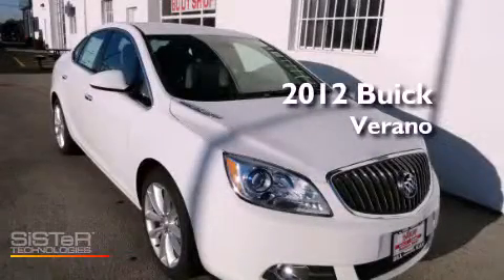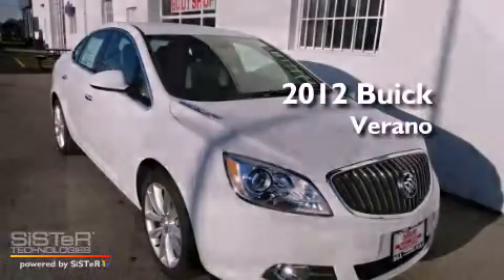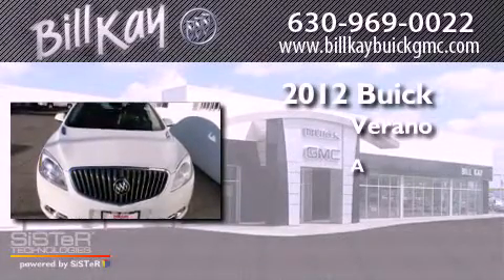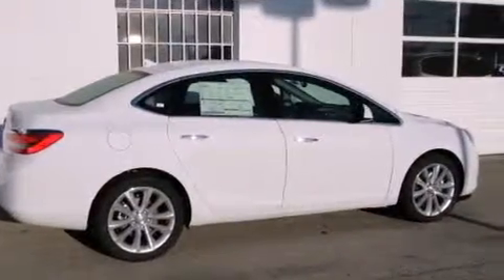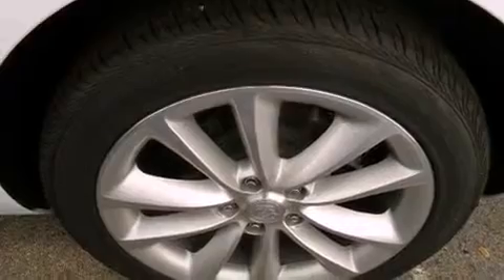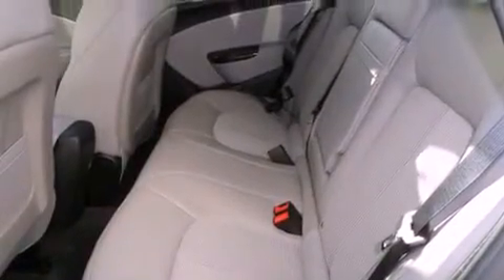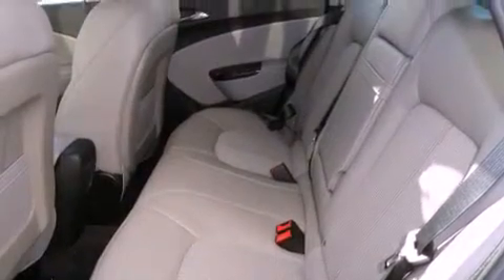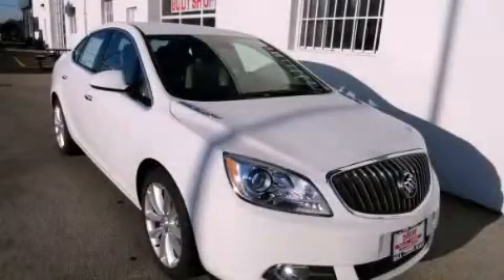2012 Buick Verano Downers Grove IL 60515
Year : 2012
 Make : Buick
 Model : Verano
 Engine : 2.4L 4 Cyl. Fuel Injected
 Trans . : Not Specified
 Exterior : Summit White

 Stock : 129041